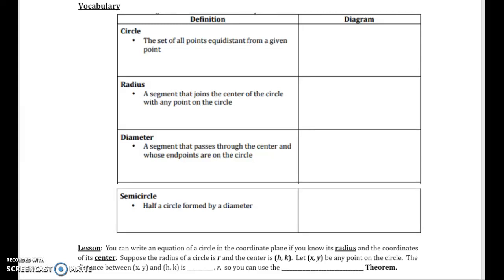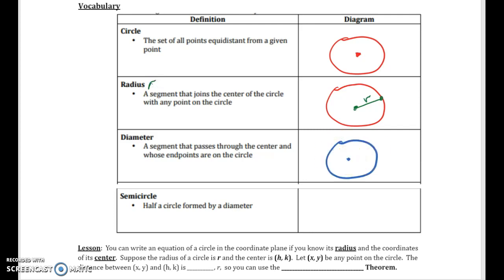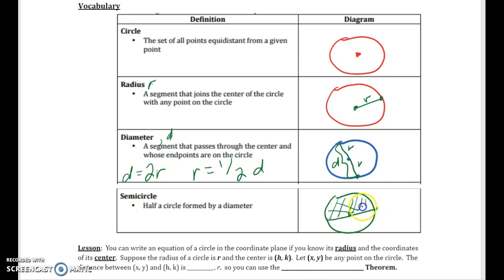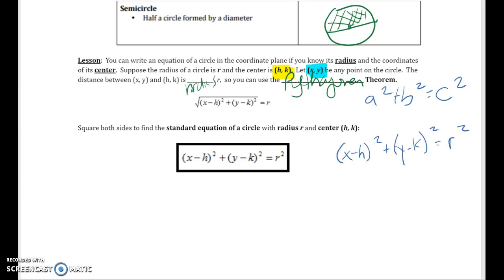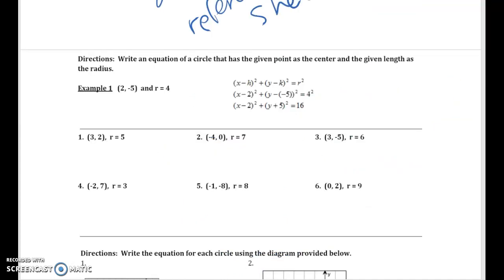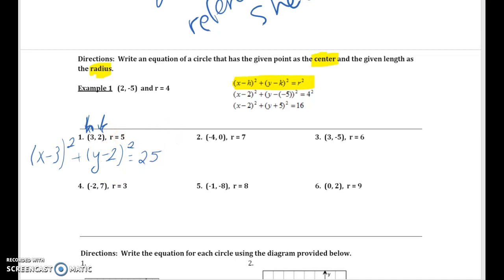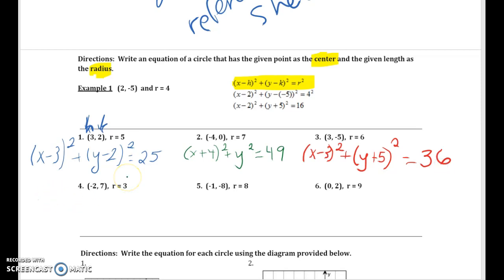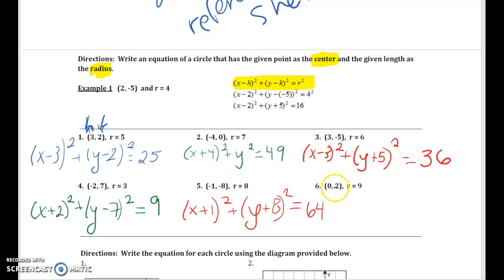U10: Lesson 1 - Eqn of Circle - given center and radius